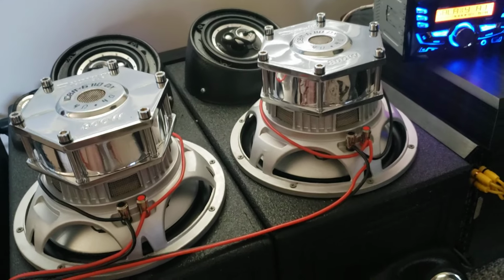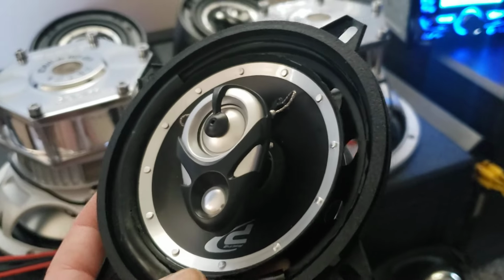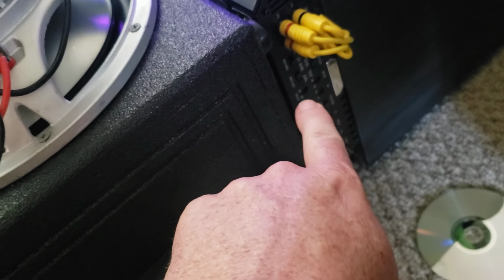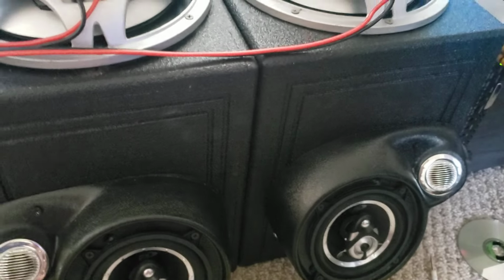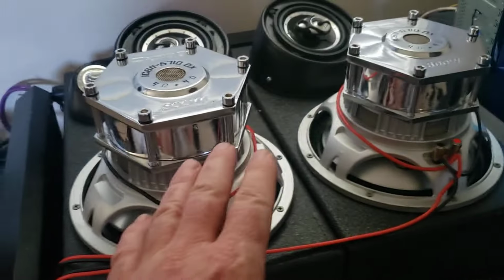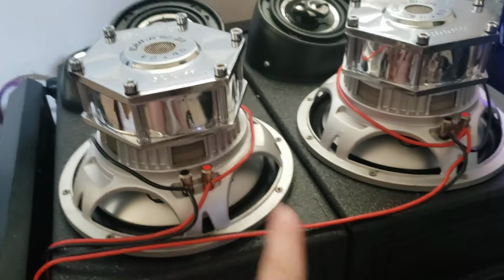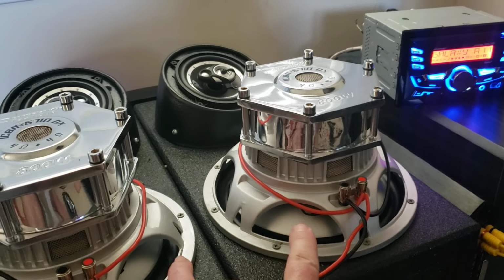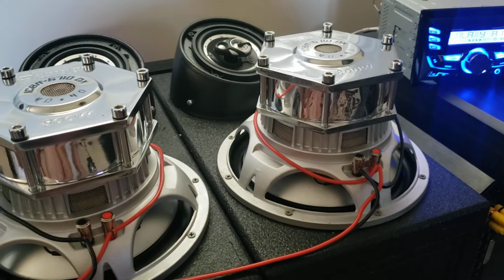I'm using @realgoodatdoinstuff900 music. He has something up his sleeve . Phone distorted sorry.